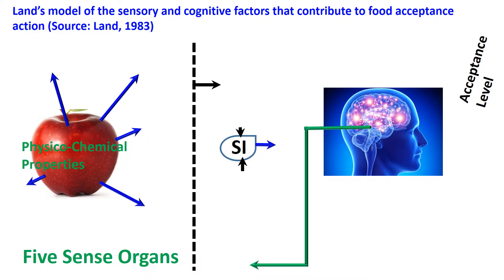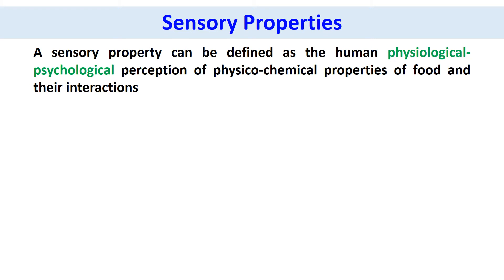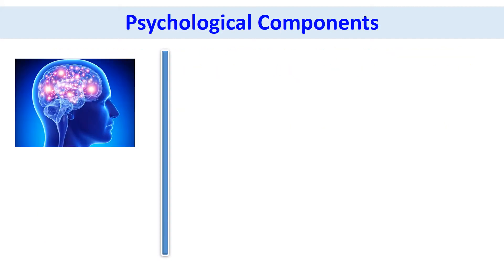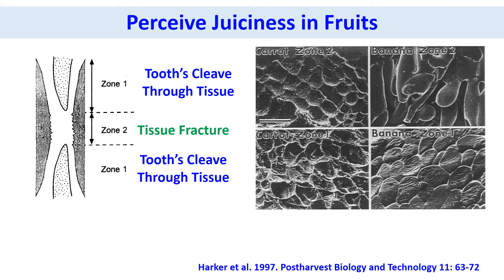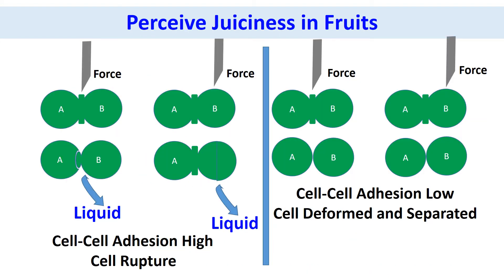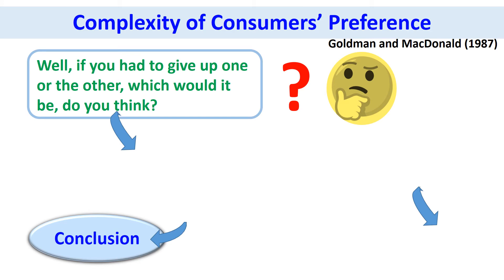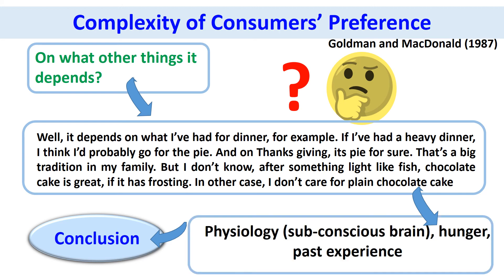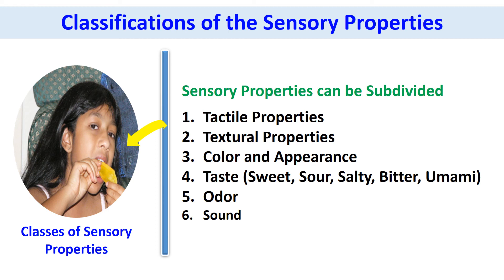Sensory Properties of Foods: Basic Understanding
This video presents the overview on the sensory perception process of foods by explaining the interactions of foods with our sense organs [i.e. fingers (touch), eyes (retina), tongue (taste buds), nose (olfactory), and ears (eardrum)], and emotion factors. Sensory properties can be defined as the human physiological and psychological perception of physico-chemical properties of food and their interactions. A discussion on the emotional factors, such as love, hate, mood, hunger, knowledge, and satiety are also discussed. Different classes of sensory properties, i.e. tactile properties, textural properties, color and appearance, taste, odor, and sound are discussed. Complexity of the sensory properties are discussed by providing examples of juiciness and how our decision could be varied to select a food (i.e. food choice).